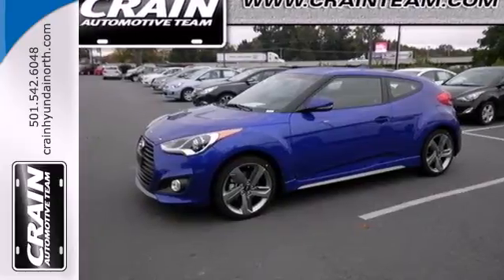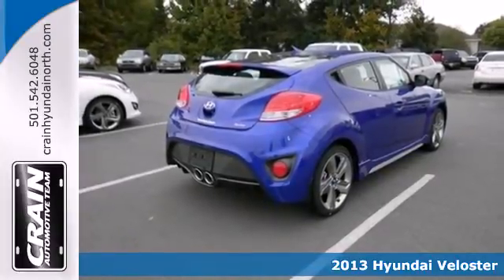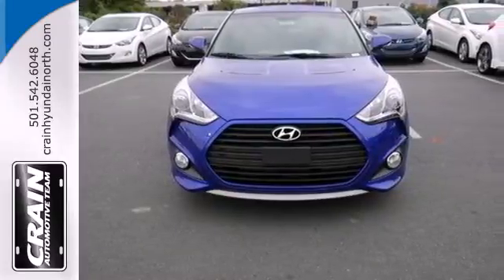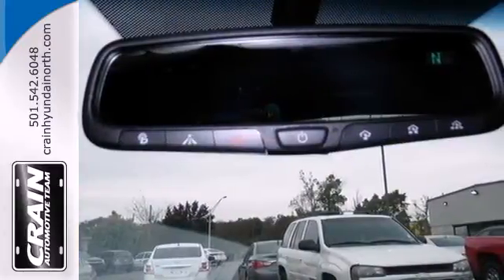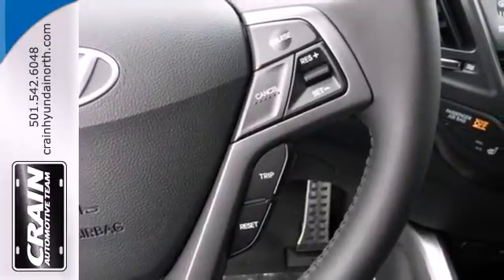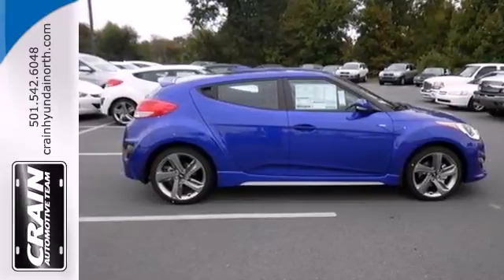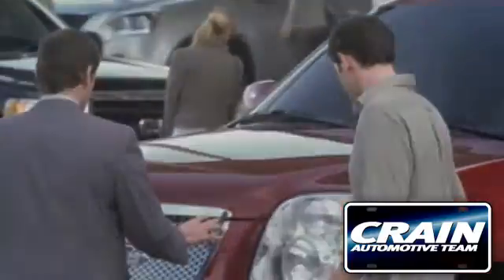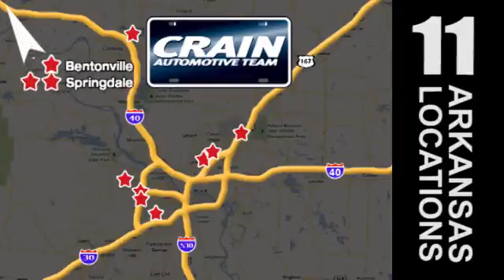2013 Hyundai Veloster North Little Rock AR Jacksonville, AR 3HN6924 - SOLD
Year: 2013
Make: Hyundai
Model: Veloster
Trim: Hatchback
Engine: Turbocharged Gas I4
Transmission: Automatic
Color: Marathon Blue
Interior: Blue
Stock #: 3HN6924

Address:
5660 Warden Rd